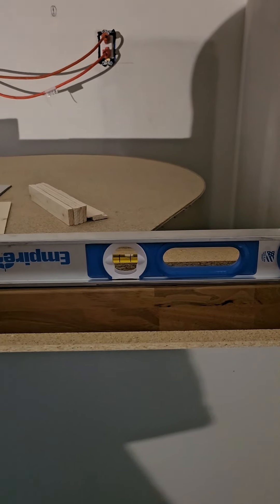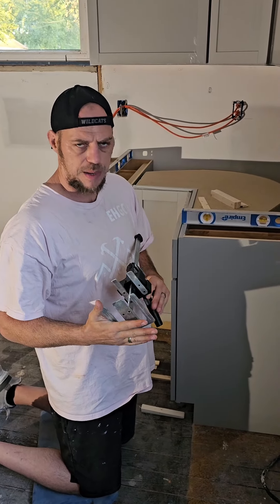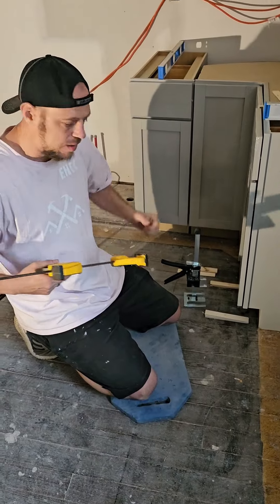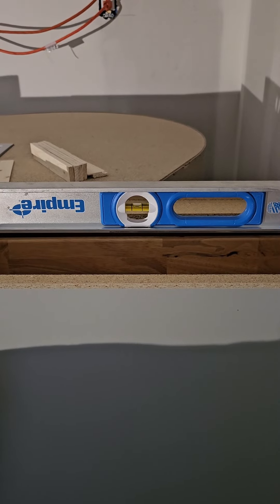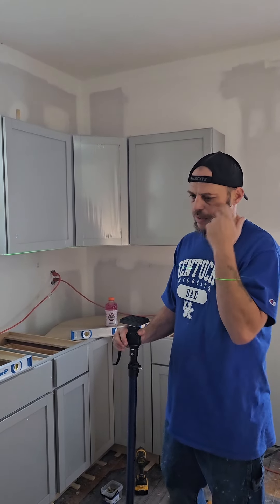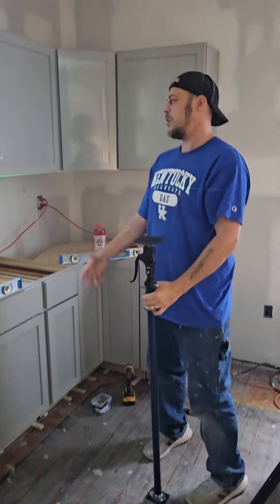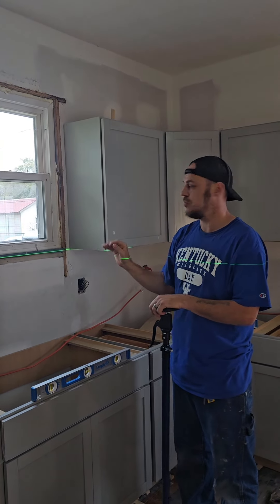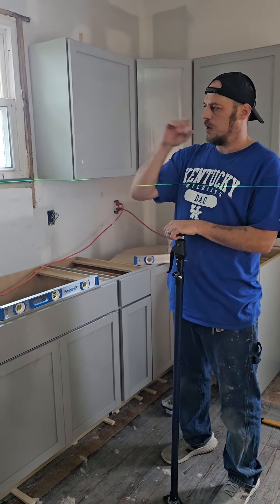Great Tips For Installing Our Cabinets 🤝 🌎 ❤️